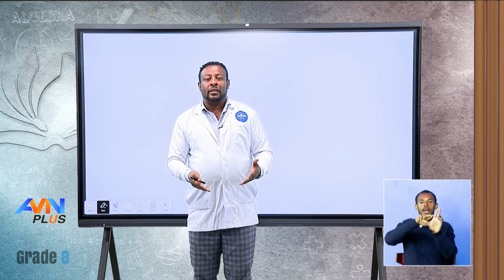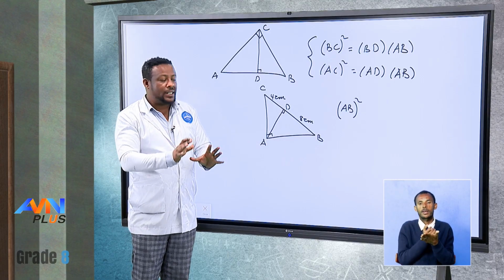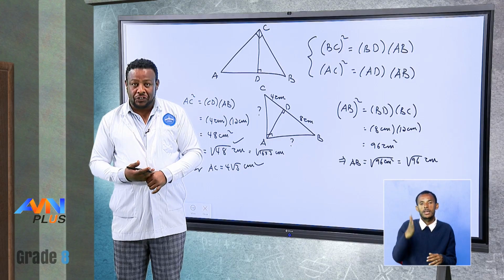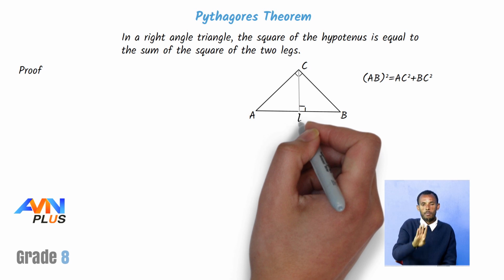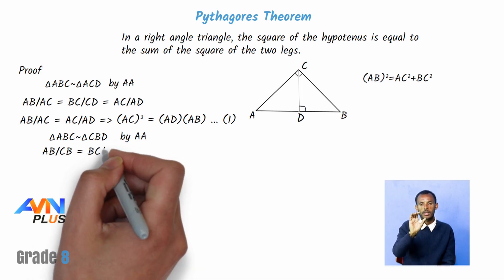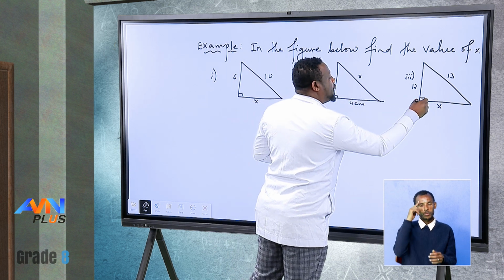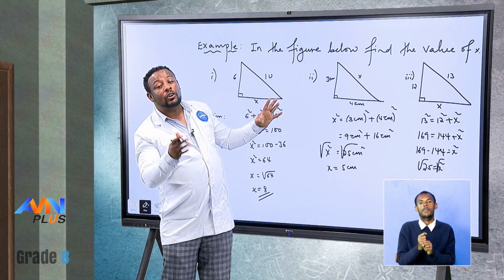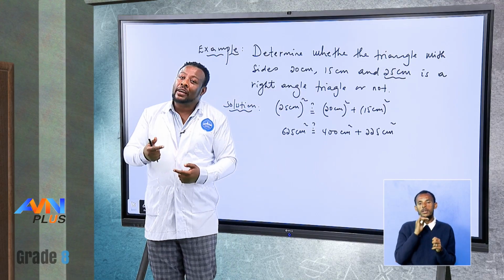Mathematics grade 8 | ሁለተኛ ሴሚስተር ትምህርት 8ኛ ሳምንት